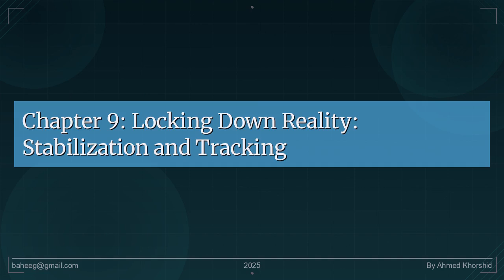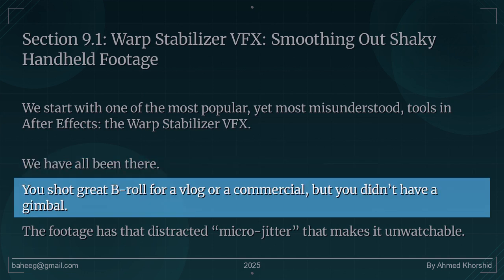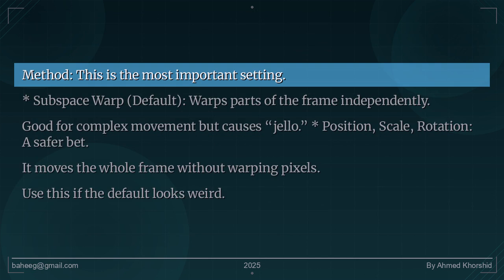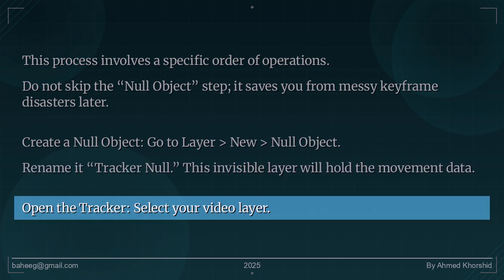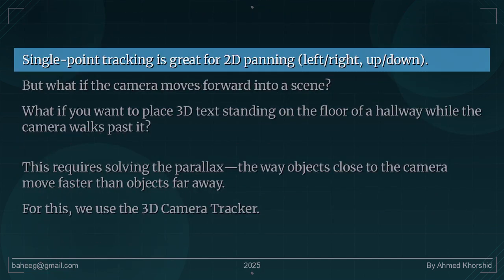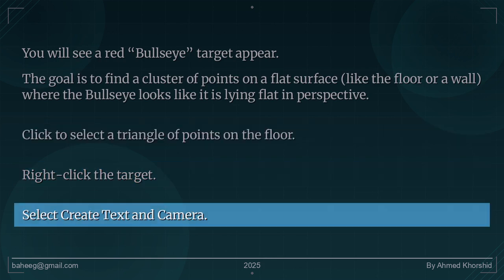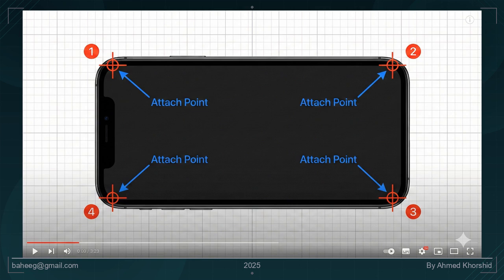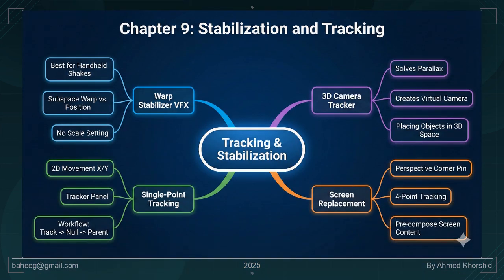Chapter 9 Locking Down Reality Stabilization and Tracking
Welcome to Chapter 9 of our practical guide to Adobe After Effects! 🎯 Up until now, we have been animating elements that we created inside the software. But what if you want to attach a graphic to a moving object in real-world video footage?

Today, we unlock the power of Motion Tracking. This technique is essential for visual effects, allowing you to "pin" text, logos, or other layers to moving subjects—like the car in our example thumbnail. We will demystify the Tracker panel and show you the professional workflow for getting rock-solid tracks.

In this video, we will cover:

0:00 - Introduction: What is Motion Tracking used for?

2:00 - The Tracker Panel Interface Explained

4:15 - How to choose the perfect "Track Point" (Contrast is king!)

7:30 - The Tracking Process: Analyzing Forward and Backward

10:45 - The Professional Workflow: Using Null Objects as tracking targets

13:30 - Parenting graphics to the tracked Null Object

16:00 - Troubleshooting bad tracks and drifting points

18:45 - Bonus: Using the tracker to Stabilize Shaky Motion

21:30 - Summary & Looking ahead to Chapter 10

By the end of this tutorial, you will have the skills to seamlessly integrate your graphics into live-action footage, opening up a whole new world of VFX possibilities.

▶️ Watch the previous lesson: [Link to Chapter 8 Video Here - e.g., Parenting & Expressions]

▶️ Next up: Get ready for Chapter 10: Rendering & Exporting, where we finally learn how to get your finished masterpieces out of After Effects and ready for the world to see!

Don't forget to: 👍 Like this video if you found the tracker tips helpful! A moving car, a person running, or something else?